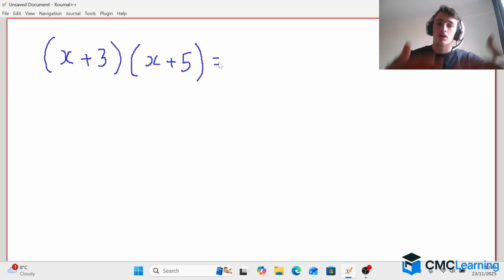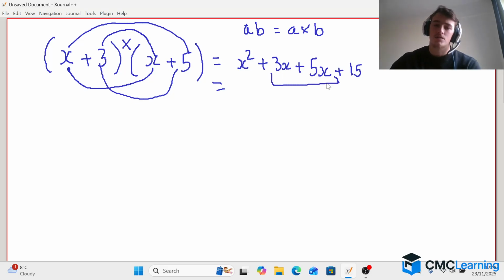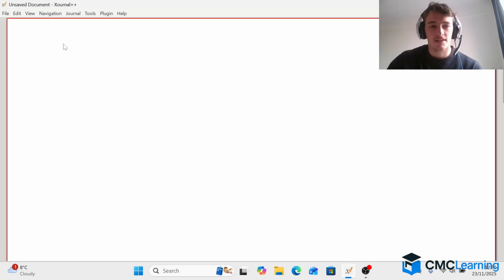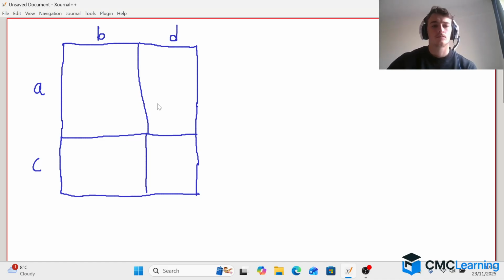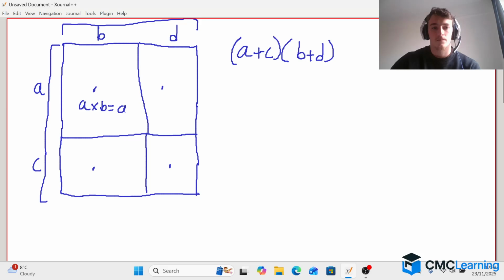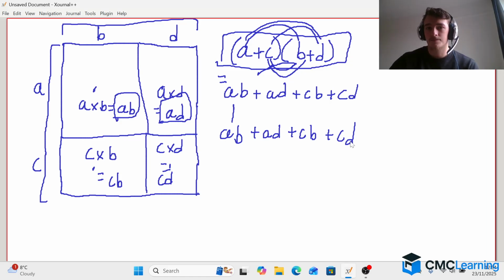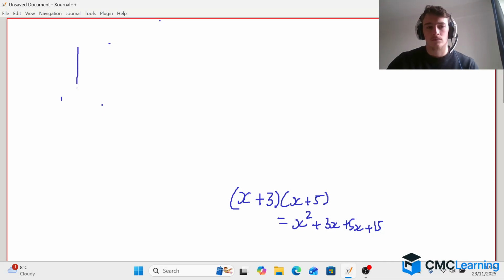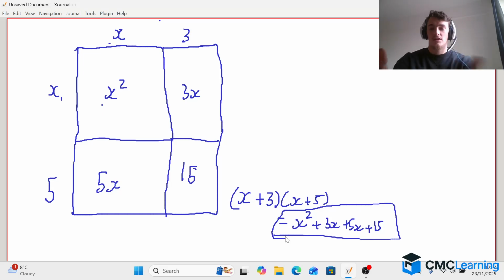How to expand brackets. (and why, with rectangles) - GCSE MATHS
In this clear and student-friendly lesson, we break down exactly how and why we expand brackets — so you don’t just memorise the method, you truly understand it. Perfect for GCSE, IGCSE, middle school, high school, or anyone needing a solid foundation in algebra.

⭐ What you’ll learn in this video:
✓ How to expand single brackets step-by-step
✓ Why multiplication affects every term inside the bracket
✓ Tips for becoming faster and more confident with algebra
✓ Examples with guided explanations

Whether you’re revising for exams or learning this topic for the first time, this video will help you master expanding brackets with confidence.

📘 Topics Covered:
• Expanding brackets (distributive property)
• Algebra basics and foundation skills
• Simplifying expressions